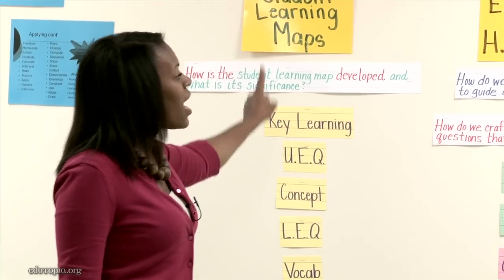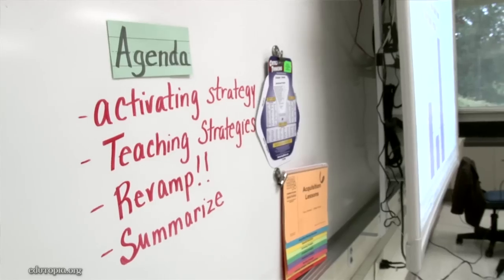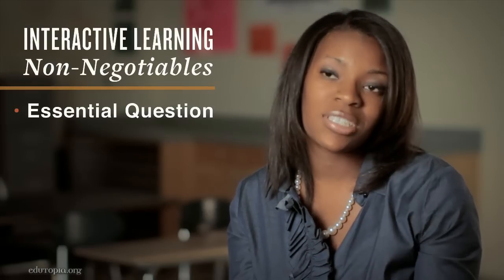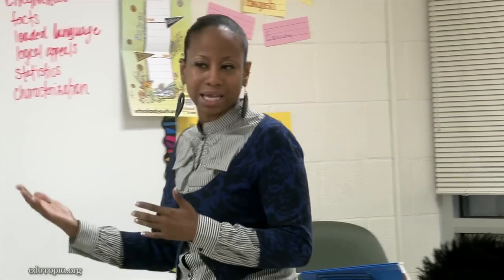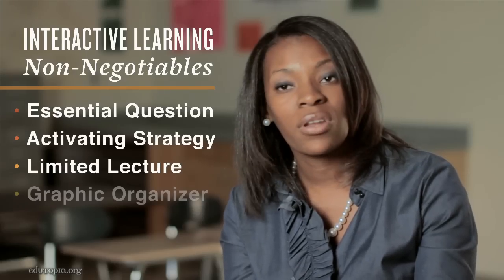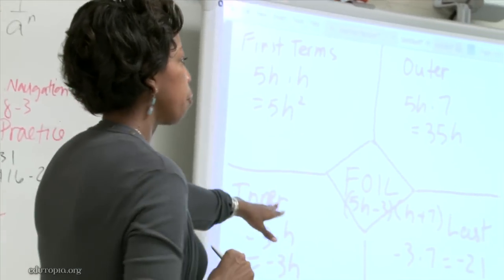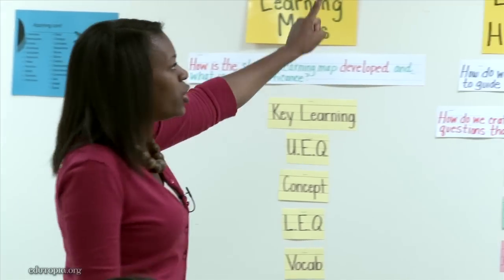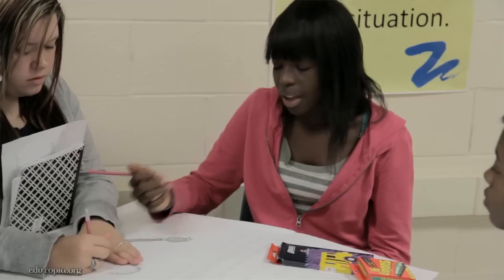How to Engage Underperforming Students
By focusing tightly on instructional strategies and PD, educators at Cochrane Collegiate Academy saved their school from closure. In just three years, they have doubled student performance, and they continue to reach higher.

For more videos, articles, and downloads from Edutopia's coverage of Cochrane Collegiate Academy,